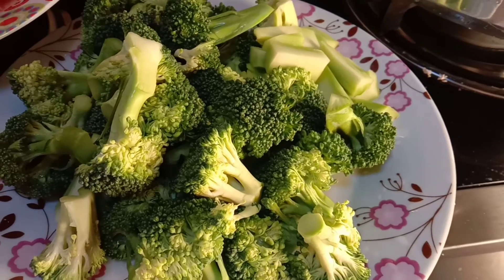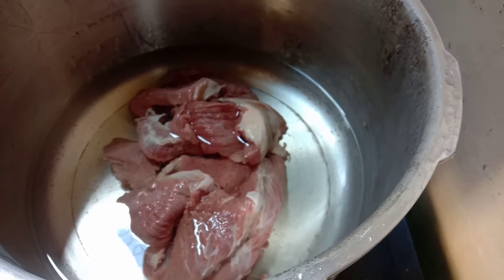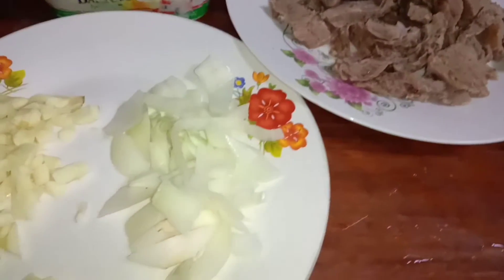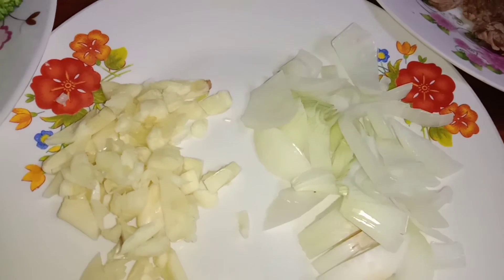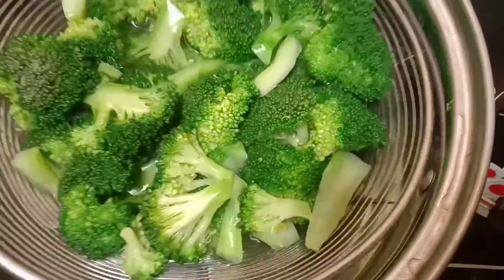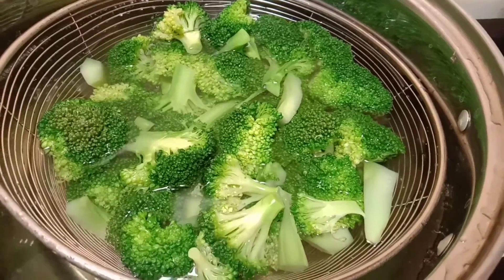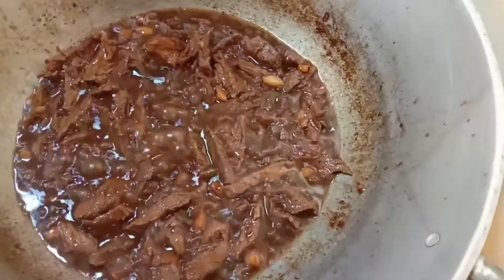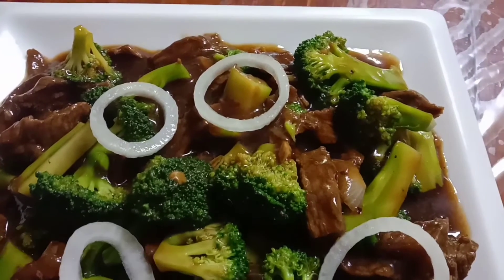My Best Ever Beef Broccoli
Tikman nyo Guys ang pinaka paborito ng aking pamilya na dish ang aking best ever Beef Broccoli
pls support our super chatter and member